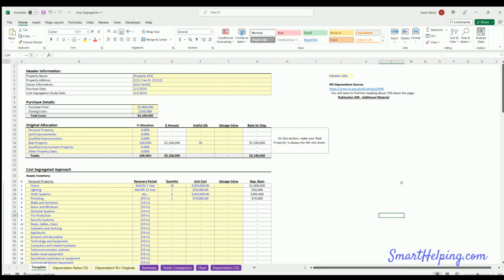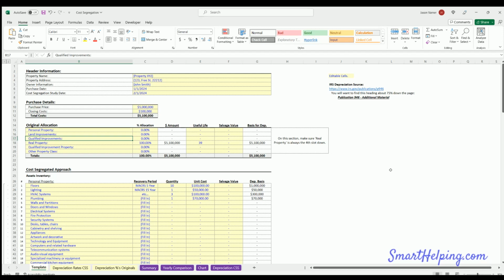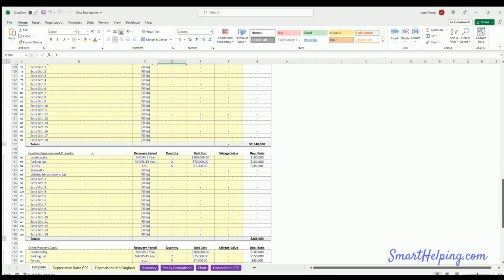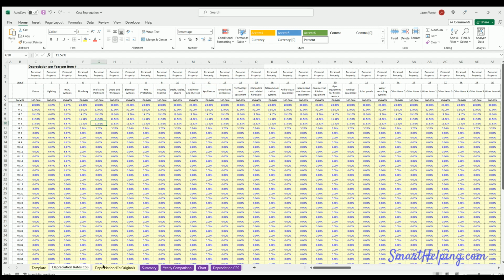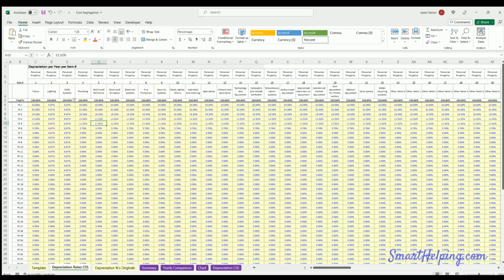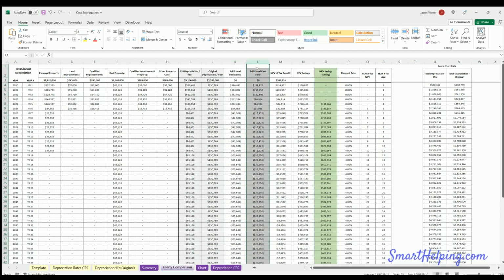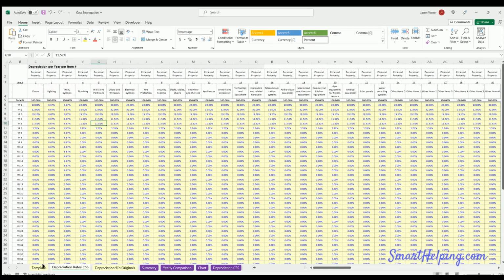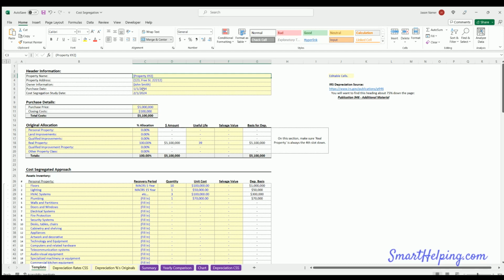How a Cost Segregation Study Works and Benefits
Learn everything you need to know about a cost segregation study, how to do it, and a helpful template that shows estimated benefits. If you are interested in tax optimization for real estate, this is a great place to start.